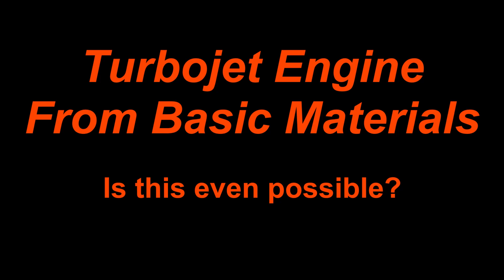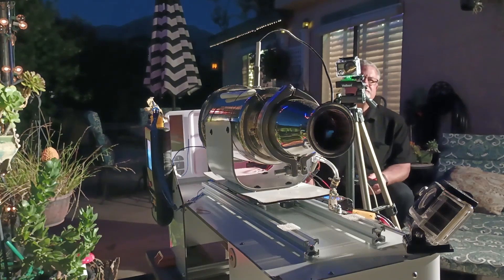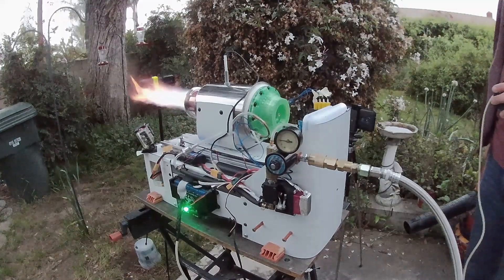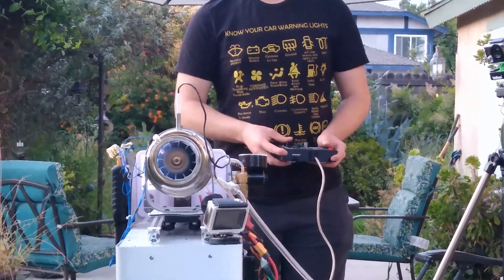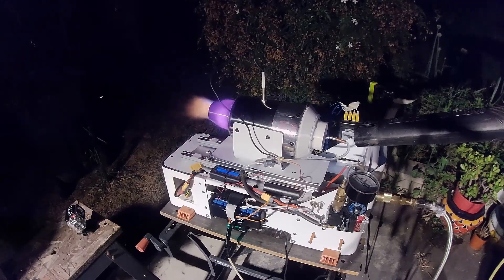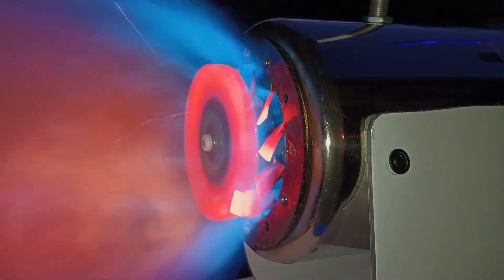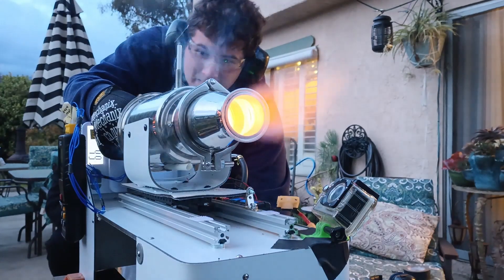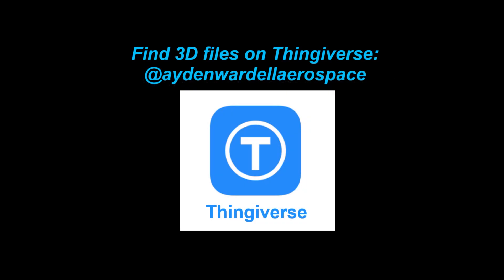Turbojet Engine From Basic Materials - how hard can it be?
After nearly a dozen tests of this fire-spewing contraption, this video offers a glimpse into the challenges of building a turbojet from readily available materials. Intended as a supposed improvement over my last successful prototype, These versions of my home-made turbojet do not use any scrap refurbished turbine components or machined superalloys. Even with my best efforts, it still does not run yet. That's where I could use some of the collective wisdom from you engineers out there!